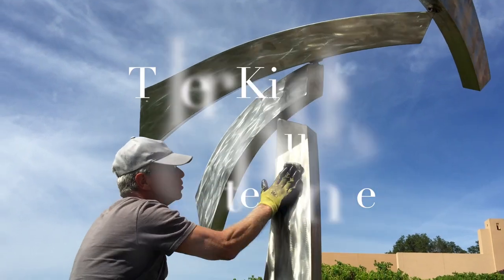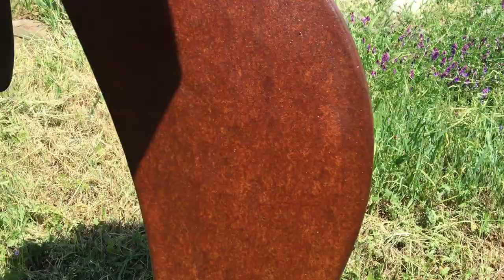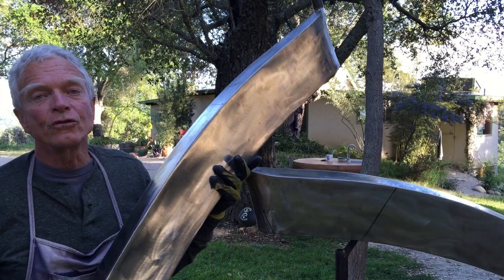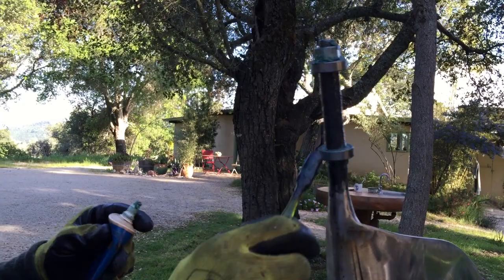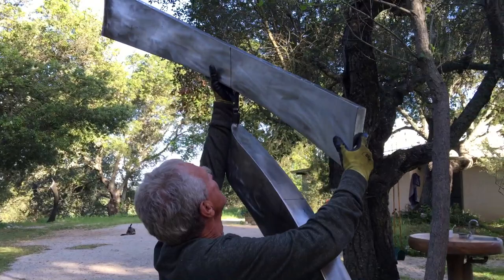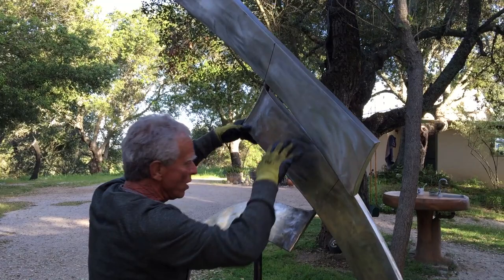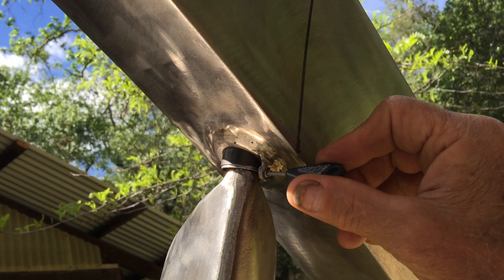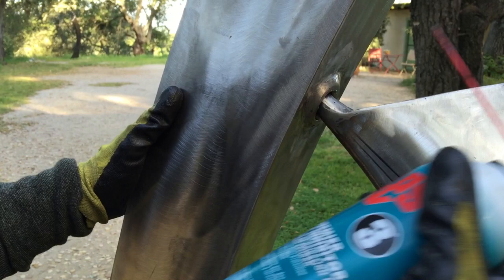Maintenance for Tyler Kinetic Sculpture 5E5313CD A3BA 4719 A20D B5DD00921425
A quick primer on how to do annual maintenance on a John Tyler kinetic sculpture.